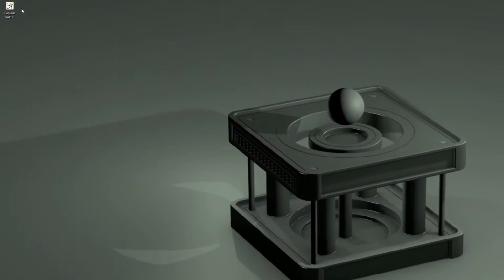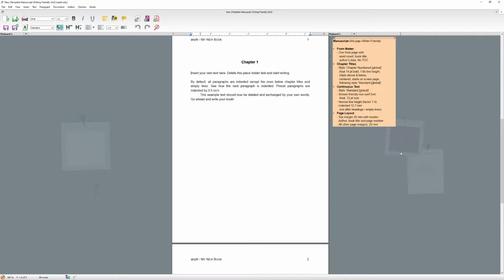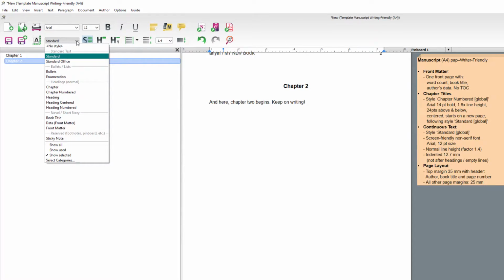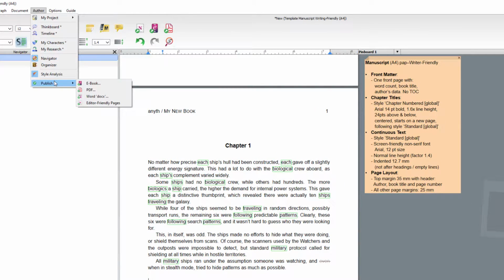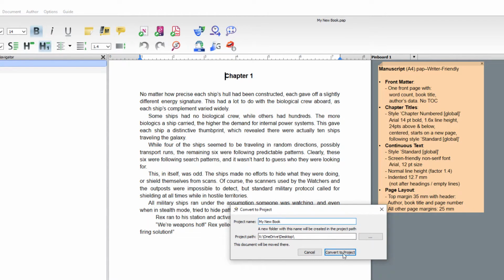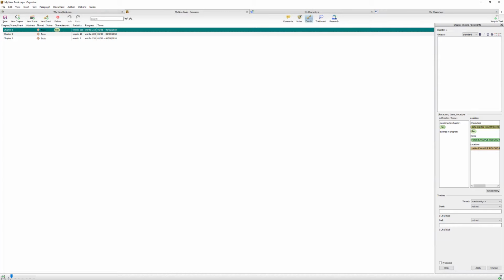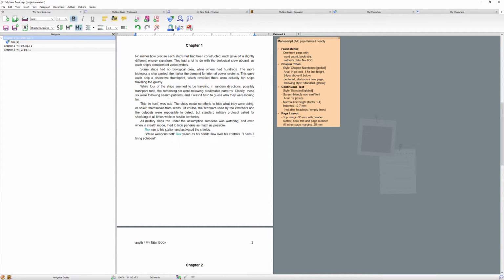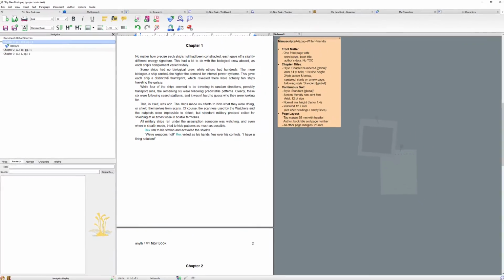First Steps: Getting Started with Papyrus Author | Papyrus Author Tutorial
How do you start writing with Papyrus Author? Ben takes a look at how quick and easy it is to start and get your first chapter on paper. Learn how to use Papyrus Author’s word processor and some of its specialties. Within minutes, you can be up and working on that next bestseller.

In the second half of the video, Ben gives a brief tour of the additional tools Papyrus Author Pro has to offer. Did you just install Papyrus Author Pro or would like to discover some of its features? This part is for you.

📑 Timestamps

00:31 - The Start Screen
01:28 - Creating a document
03:11 - Inserting a chapter
03:32 - The Status bar
04:10 - The Thesaurus
04:36 - The Author’s Menu
05:17 - Ben talks about looking at Pro
05:53 - The Characters’ database
07:29 - The Organizer
08:06 - The Timeline
08:47 - The Thinkboard
09:10 - The Research database
09:56 - Direct Speech Mode
10:13 - Ghost text
10:38 - Style & Readability Analysis
11:15 - Typewriter Mode & Timestamps